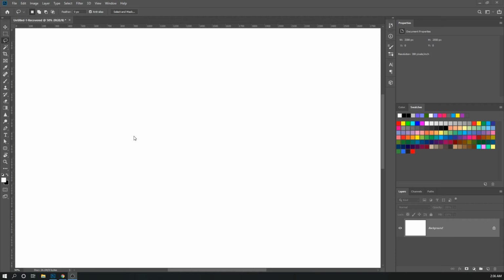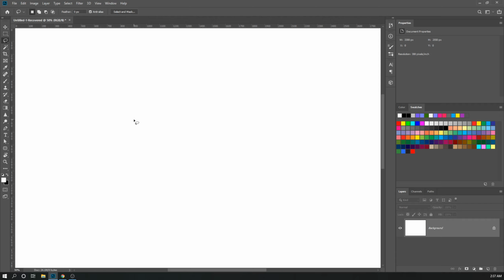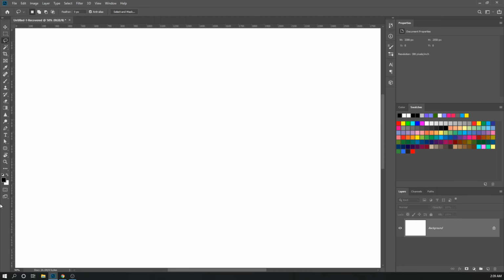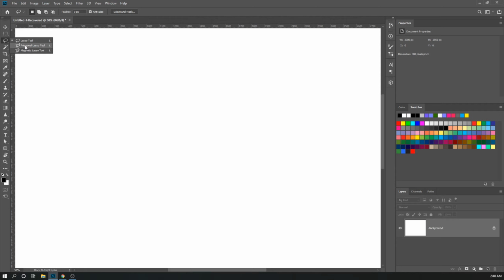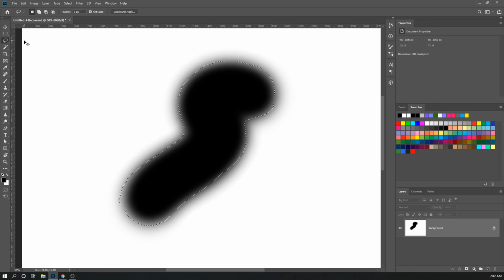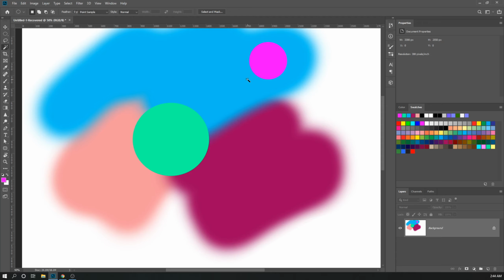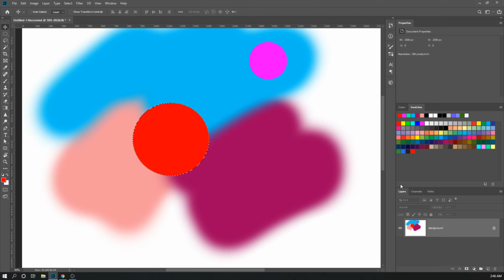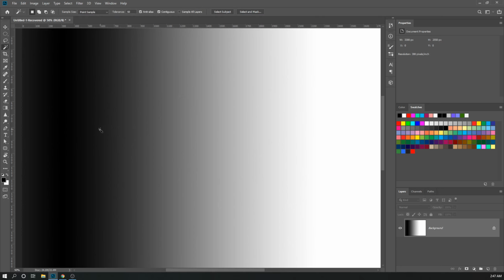Intro Photoshop - 03 - Selection Tools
Class lecture series of Adobe Photoshop CC. Covering the basics of Photoshop in detail for a beginning student with no experience in 2d digital editing software.

This video covers the basics of the Lasso Tool and the Magic Wand Tool.